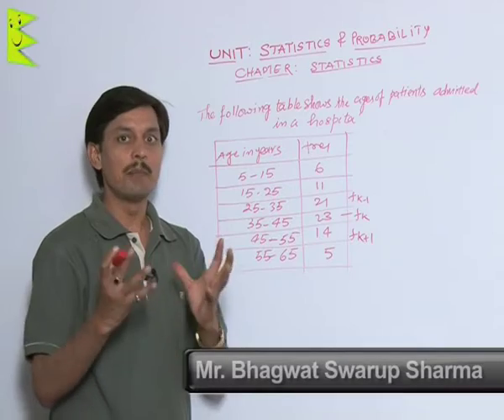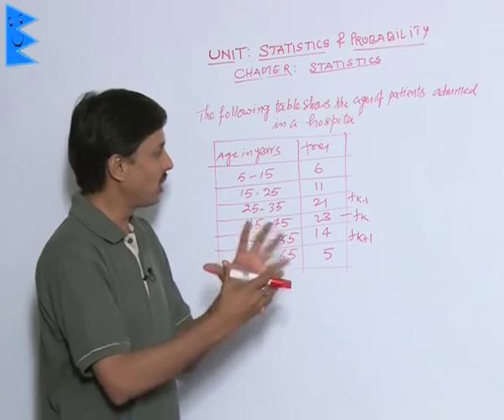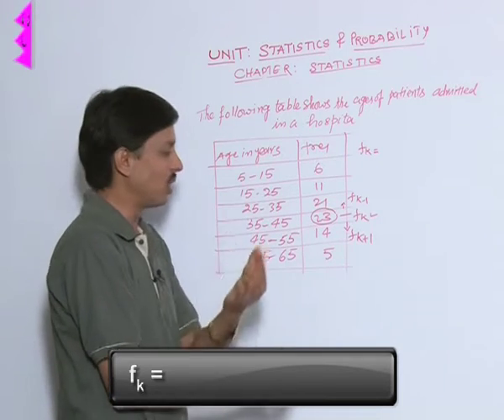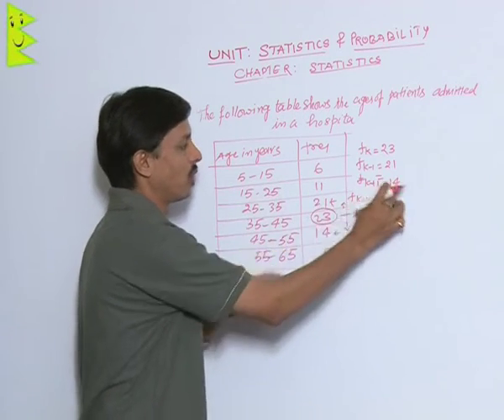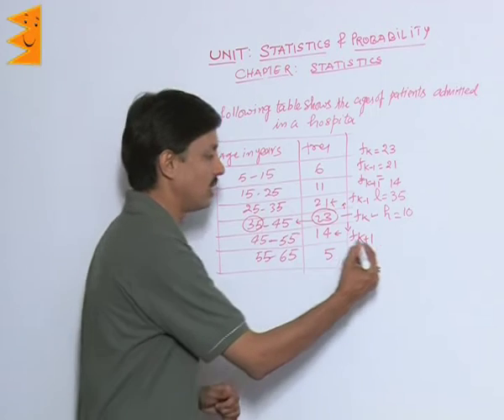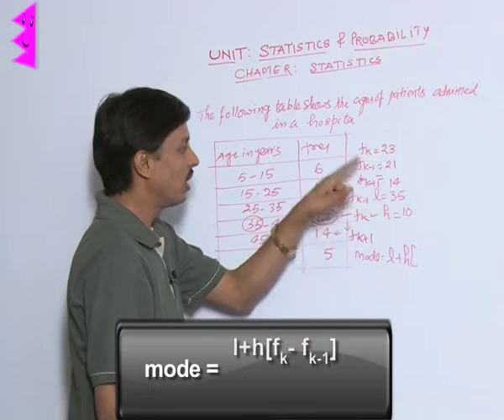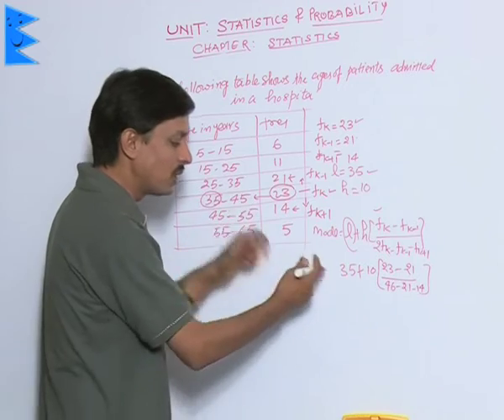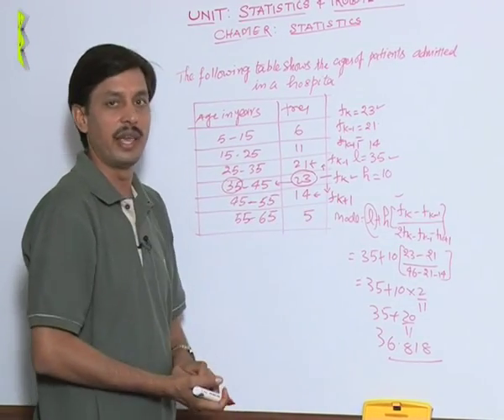CBSE Class 10 Maths Statistics Example of Mode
Chapter: Statistics
Topic: Example of Mode